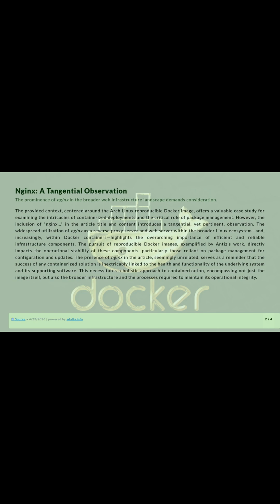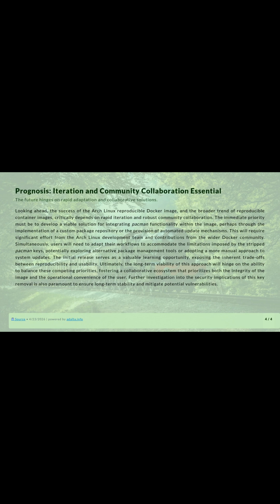✨ Arch Linux Reproducible Docker: A Critical Disruption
The removal of pacman keys introduces immediate operational complexities for users.